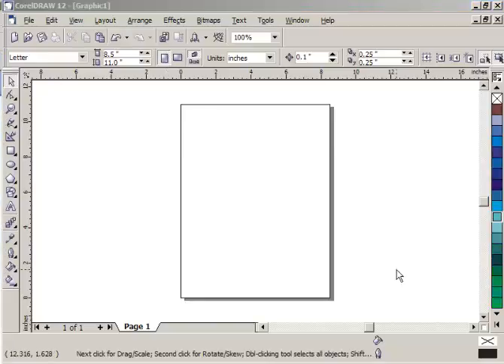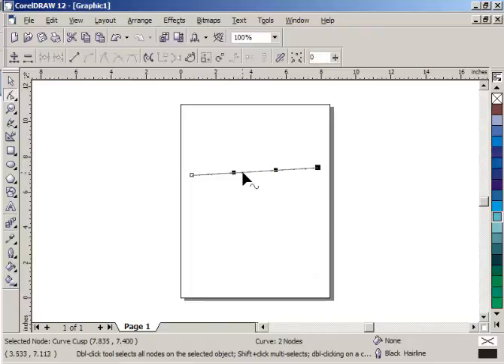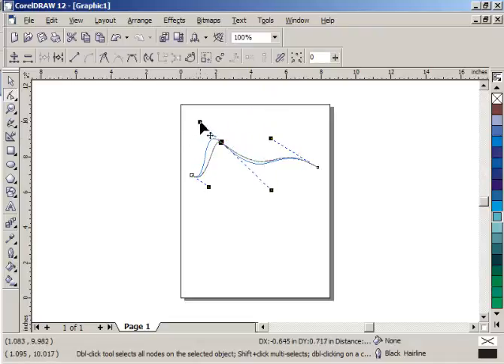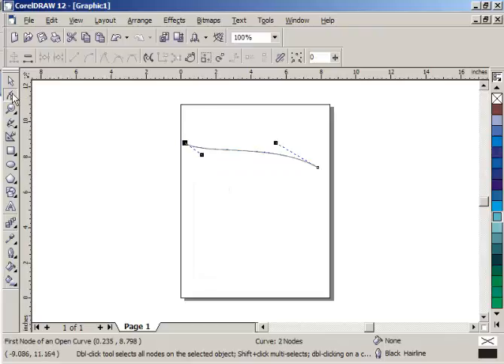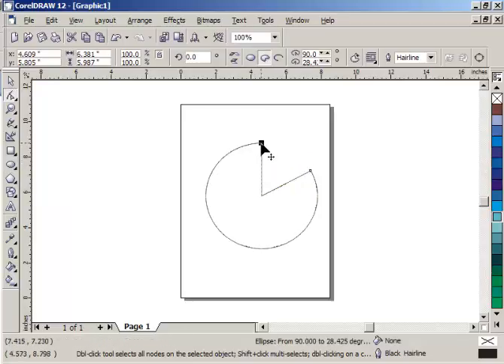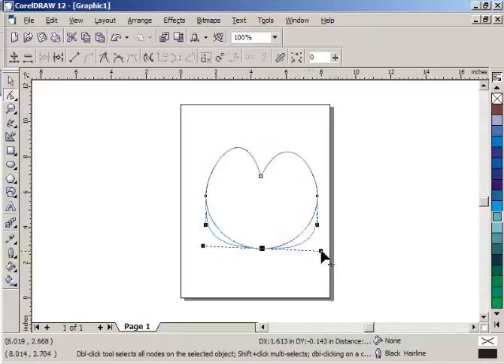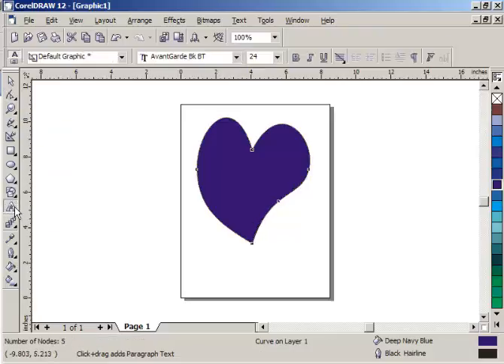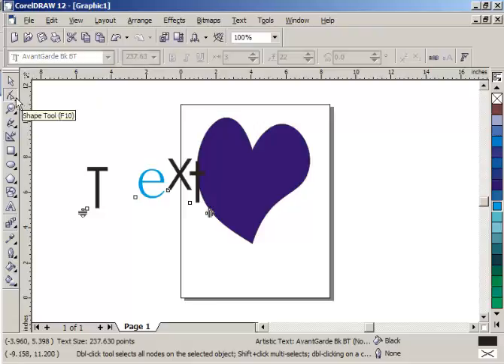Shape Tool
The Shape tool lets you edit the shape of objects.